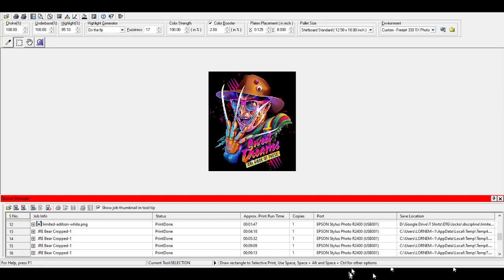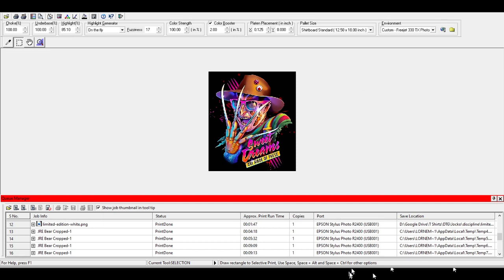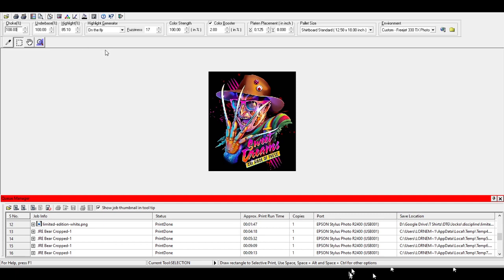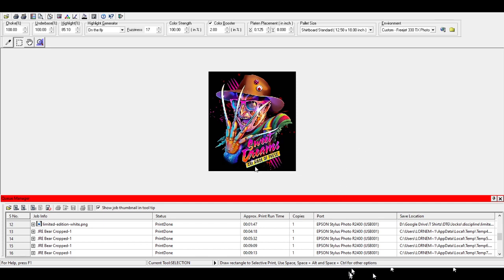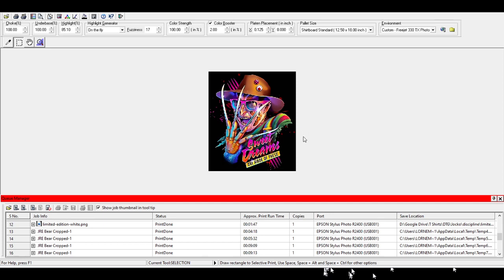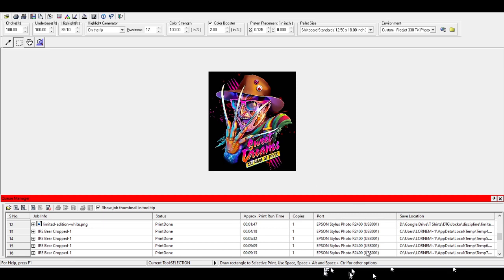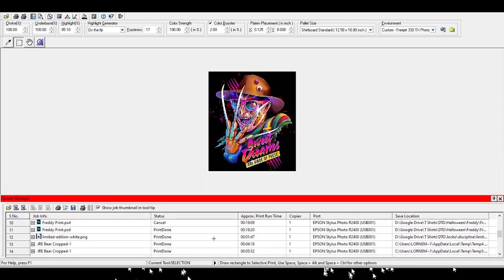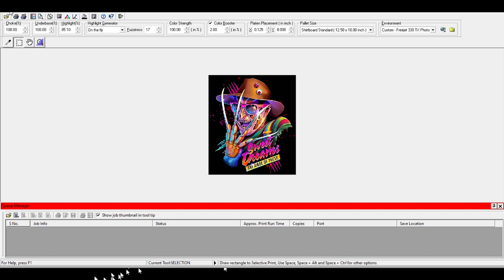Kothari DTG / DTF RIP software Tips and Tricks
Kothari RIP software for the freejet 330TX DTG printer
Some tips and settings that definitely helped me out on my DTG journey.